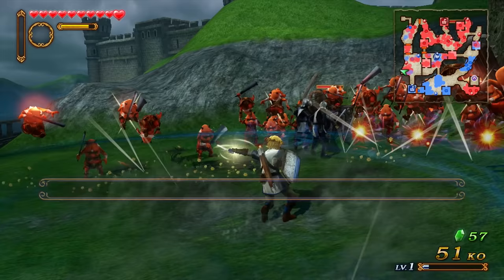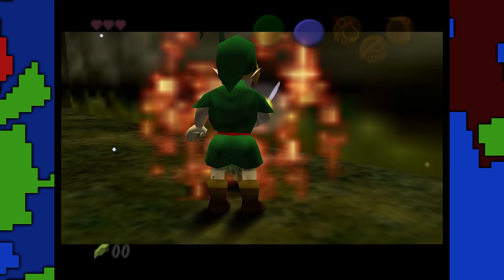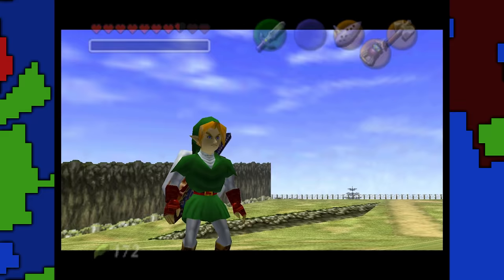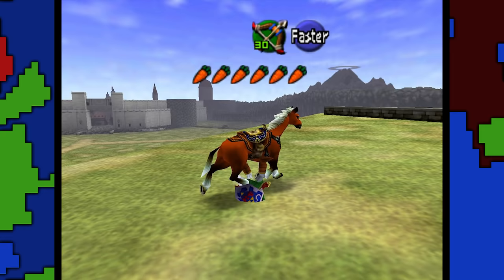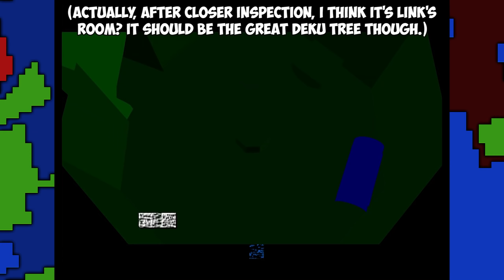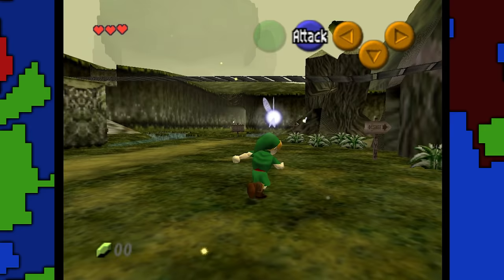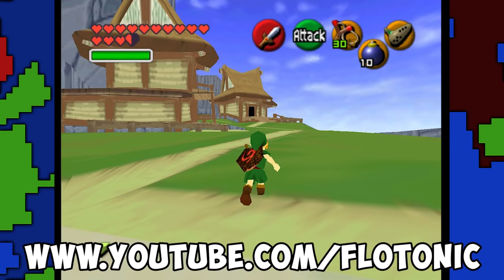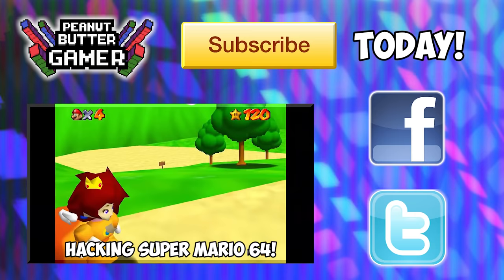Zelda Ocarina of Time HACKING! - PBG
PeanutButterGamer starts of the 4th Zelda Month with some Ocarina of Time Hacking!

Credits!

I got a lot of tips from this thread and user "WeinerlessSteve"

PBG theme: "Insert Title Here" by wilidacious on NewGrounds Audio Portal!